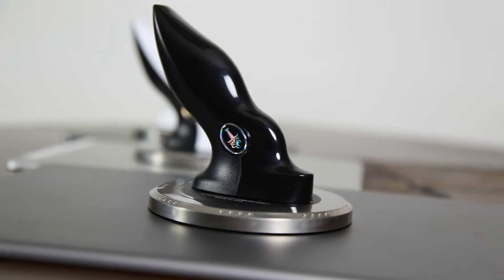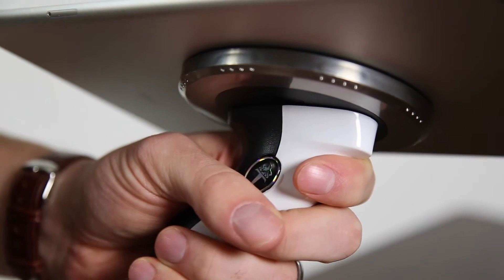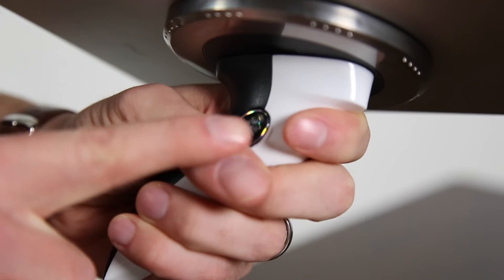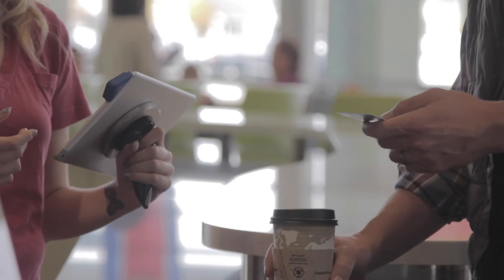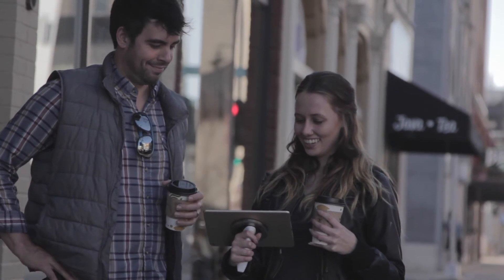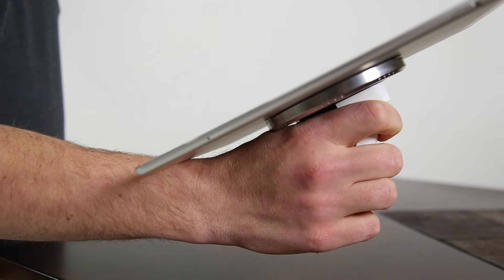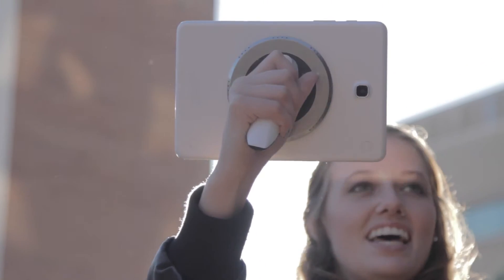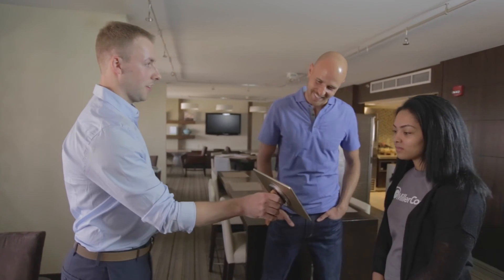TORCHGRIP® Product Guide: A Better Way to Hold Your Tablet - (Series Part 4 of 5)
TORCHGRIP offers a more ergonomically correct way to hold your tablet making sharing and using your tablet on the go easier than ever before!